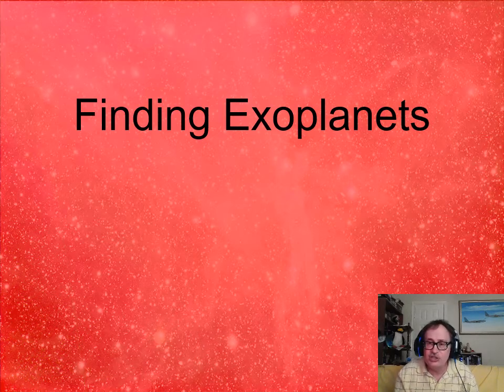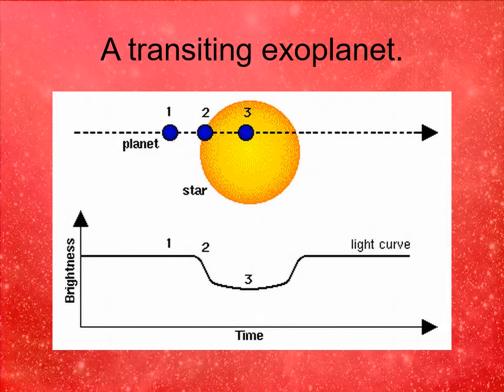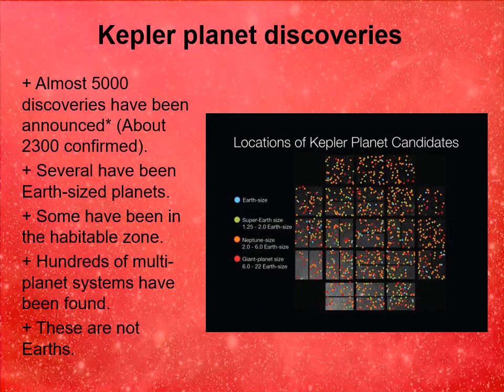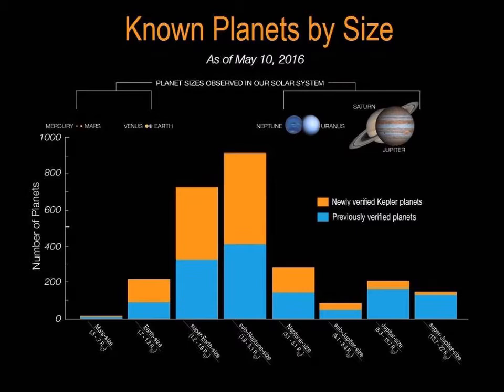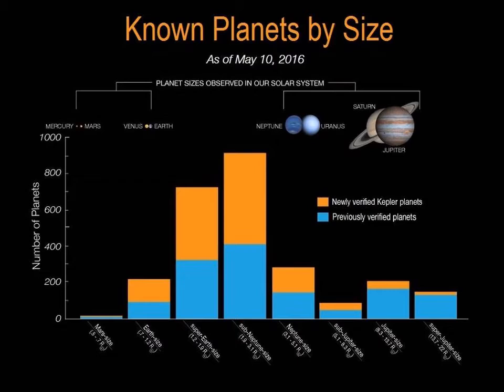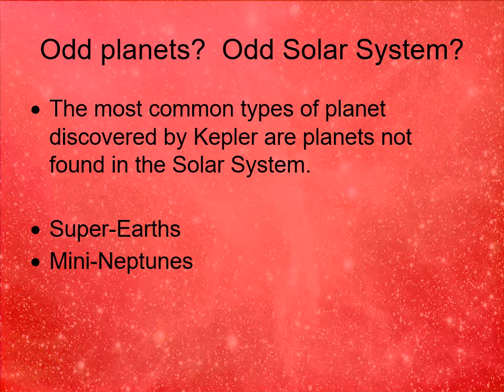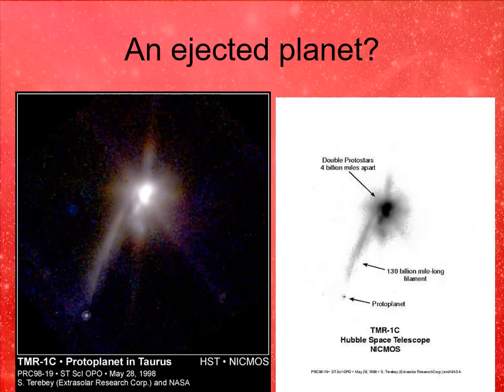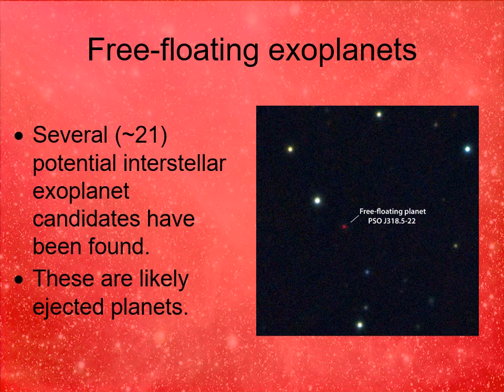PHYS 1404 Transiting Exoplanets